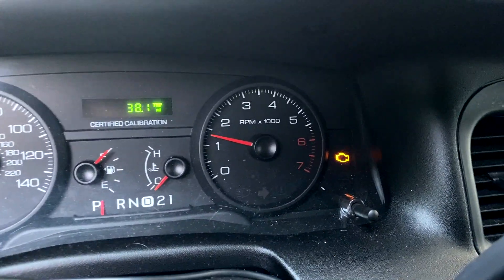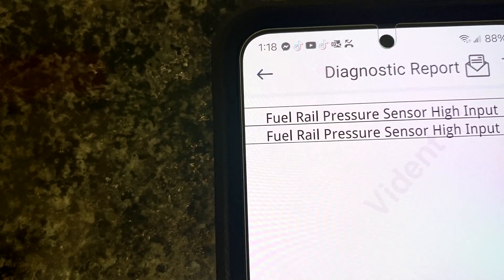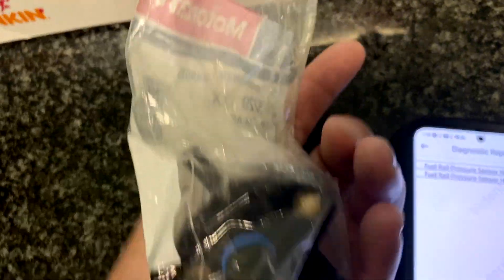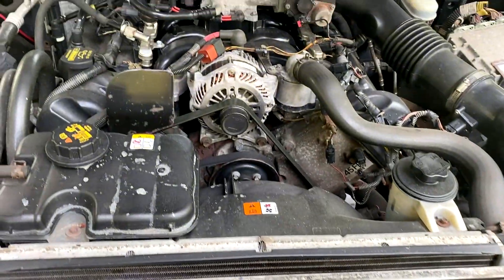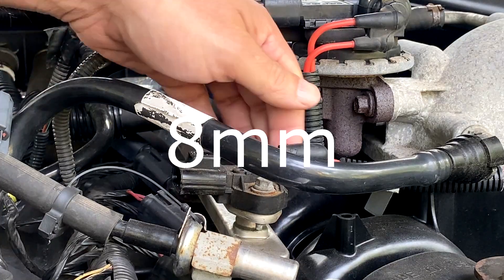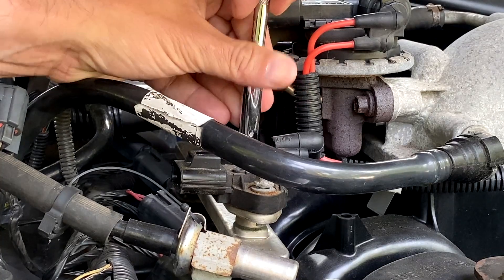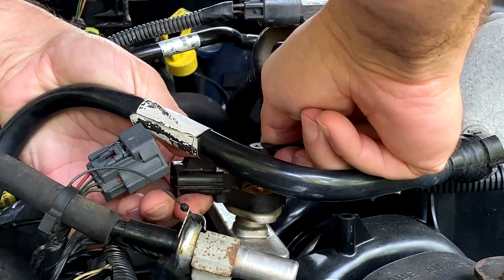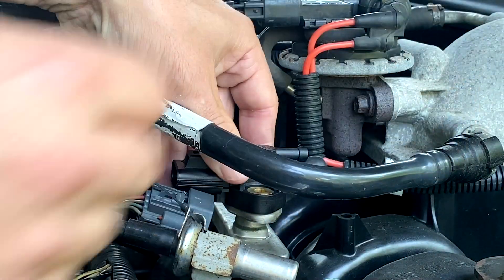FORD Vehicles Crown Victoria FUEL RAIL Pressure Sensor Replacement P0193 Code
► Motorcraft - Sensor - Fuel Injec (P) (CM5229), Black
●Amazon US
●Amazon CAN:
●Amazon UK:
●Amazon AU:

Welcome to the Projects and Reviews Zone!  We're your one-stop shop for in-depth reviews and creative project inspiration.

What you'll find here:

    Real Reviews: We put products and services to the test, giving you unbiased breakdowns to help you make informed decisions.
    Project Inspiration: Get fired up with creative project ideas for all skill levels, from DIY Home to Automotive and Tool projects.
    Tips & Tricks: Learn valuable skills and discover hidden features to take your projects to the next level.

No matter if you're a seasoned pro or just starting out, we've got something for you.

    Like our videos to show your support!

Let's get started on your next project together!